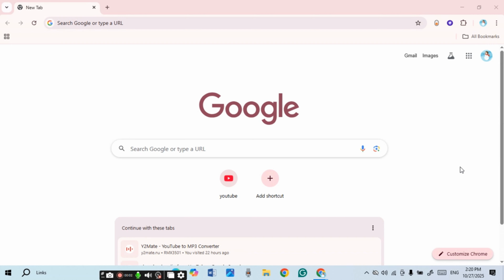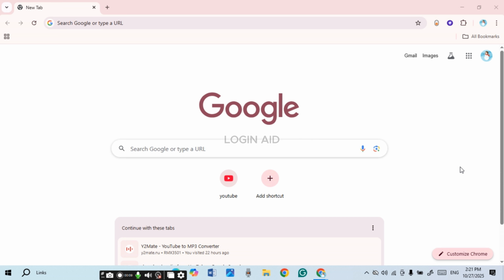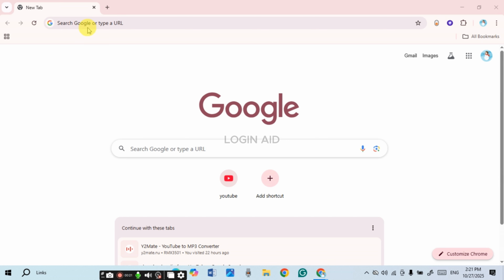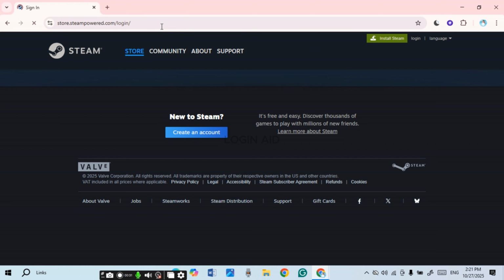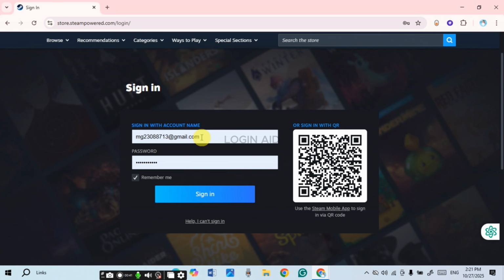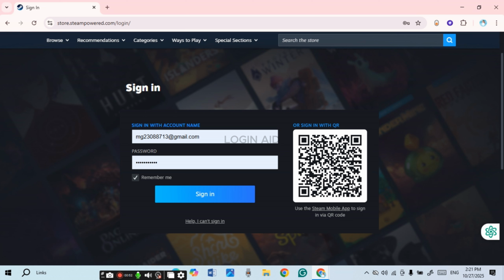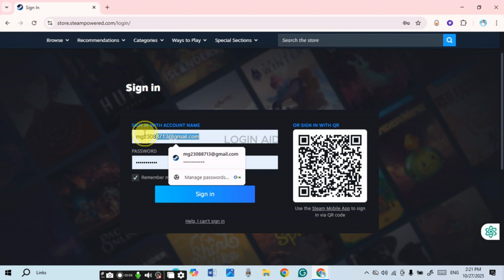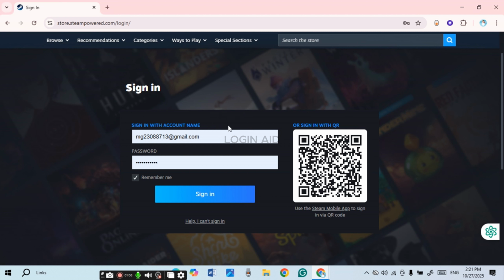How To Login To Steam | Sign In To Steam Account 2025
In this video, you’ll learn how to sign in to your Steam account through the desktop app or browser. We’ll cover how to enter your login details, use Steam Guard codes for verification, and recover your account if you’ve forgotten your password.